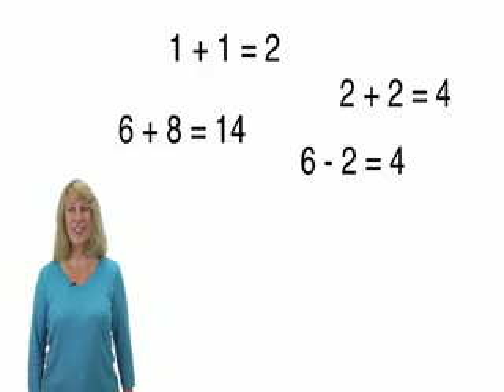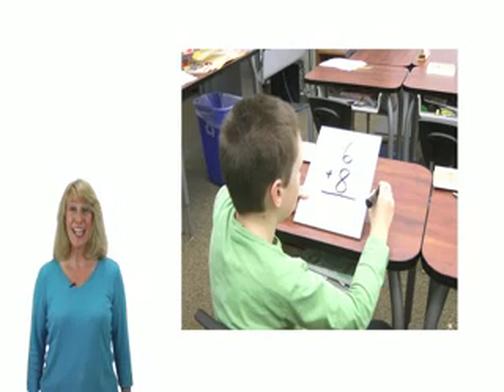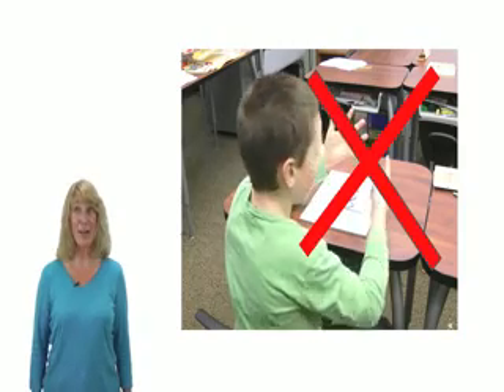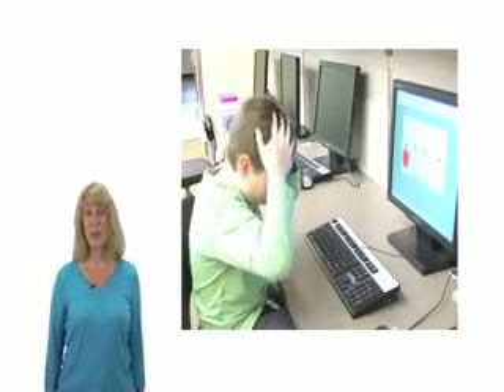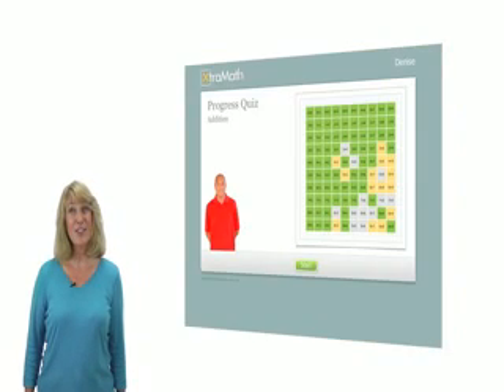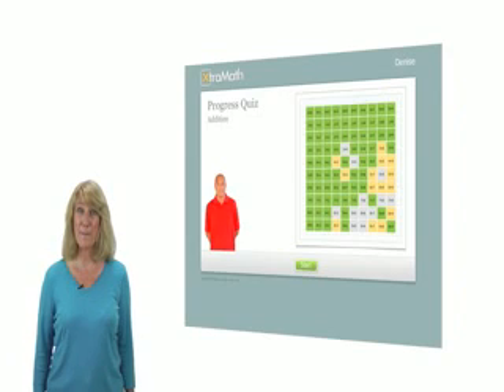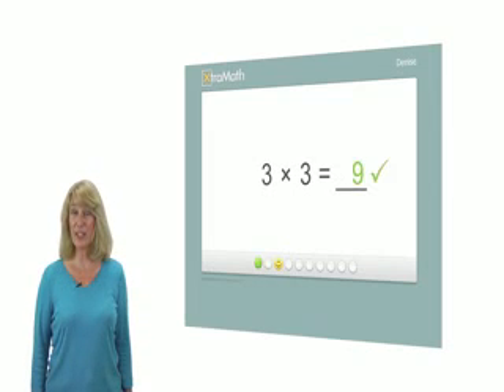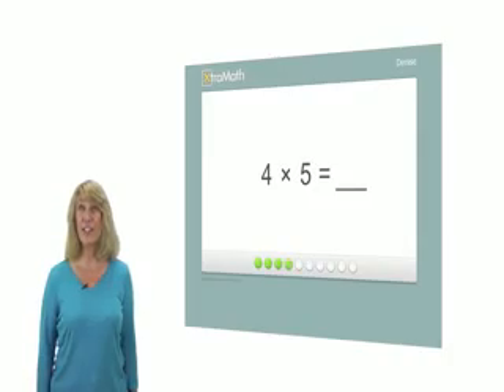About the XtraMath Student Activities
TeacherTube User: Xtramath

A quick overview of the student activities in XtraMath